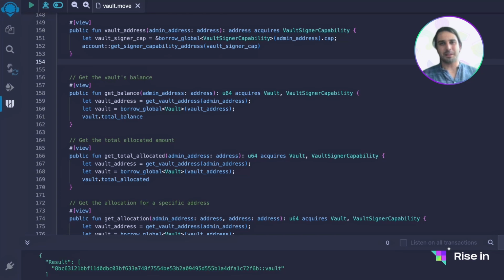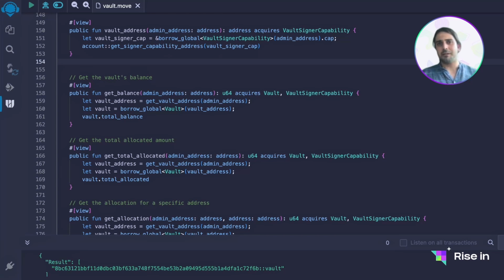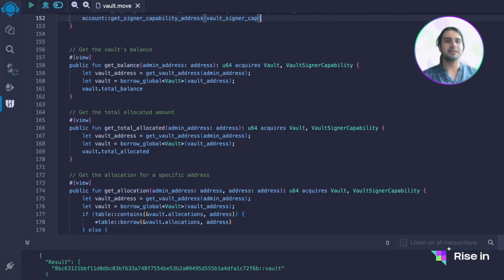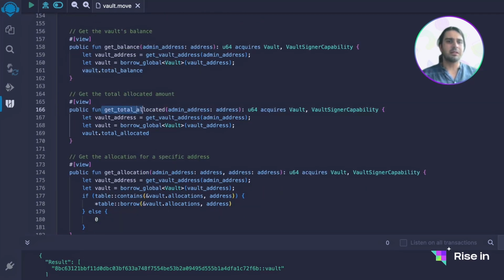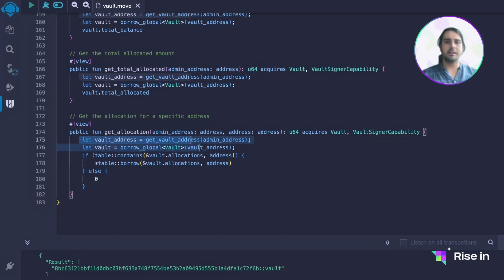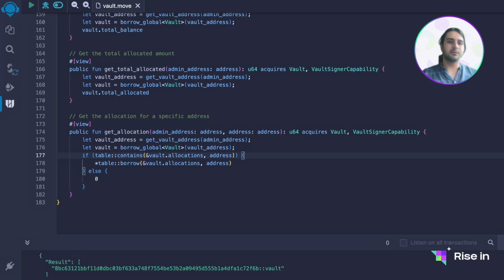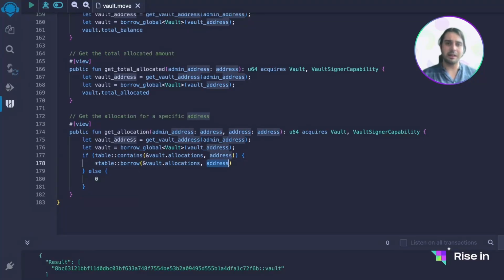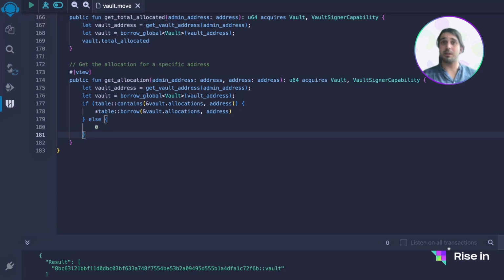Build on Aptos | The Vault - View Functions